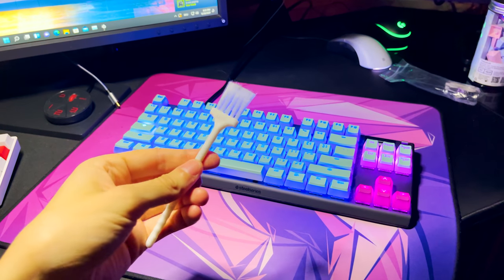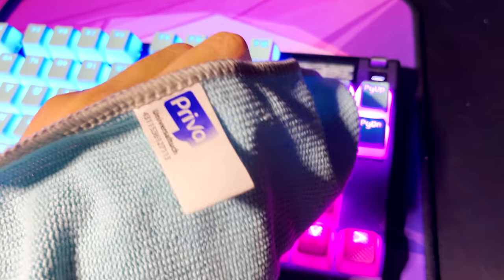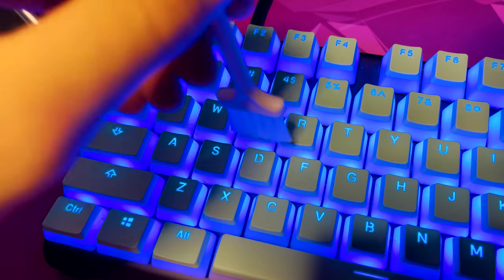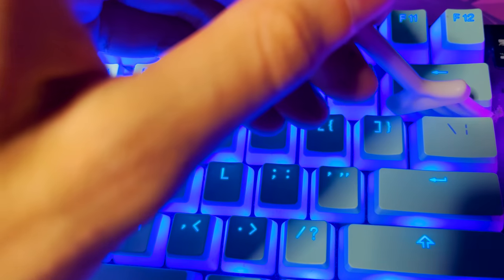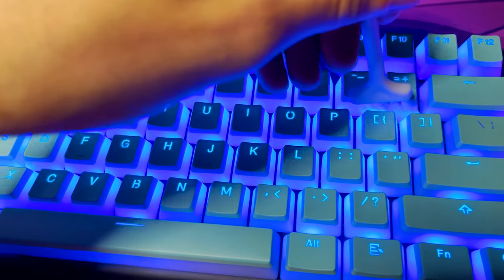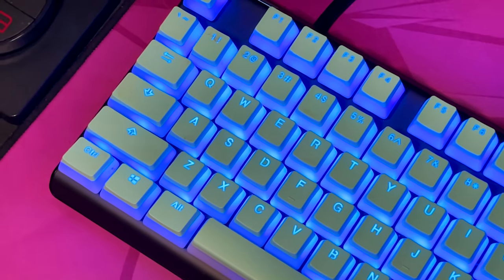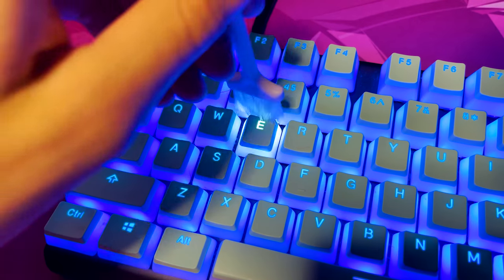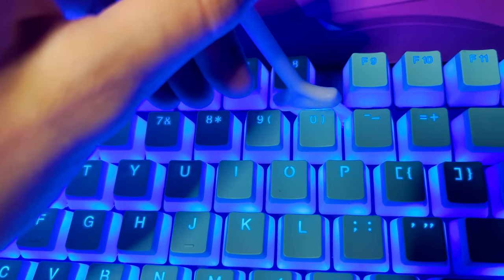How To Clean Keyboard ⌨️🧽 (Easy Keyboard Cleaning)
In Todays Video, Im showing you How To Clean Your Keyboard without removing the Keycaps and how to clean mechanical keyboard the easiest way possible. Since most people only know how to clean keyboard keycaps and allways forget the surface underneath the Keycaps, where actually most of the Dust & Dirt is, Im showing you the Easiest Way to clean Keyboard in 2021. Especially if you want to know how to clean keyboard dust and how to clean keyboard without compressed air, you came to the right place. This dirty keyboard clean Guide will show you how to clean your entire Gaming Keyboard with a simple Keyboard Brush, for easy keyboard cleaning. If you want to know how to clean keyboard cover, simply take a piece of micro fiber cloth and for the space between the actual Switches and Keycaps, you can use this Keyboard Brush to clean your Mechanical Keyboard fully.

► Title: How To Clean Keyboard ⌨️🧽 (Easy Keyboard Cleaning)

► 5$ Brush Cleaner Kit with 6 Brushes